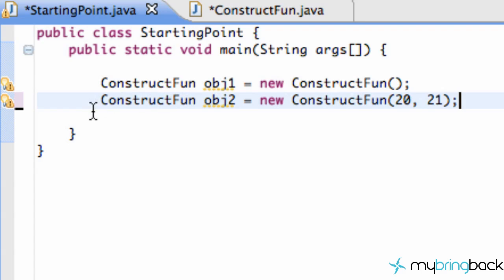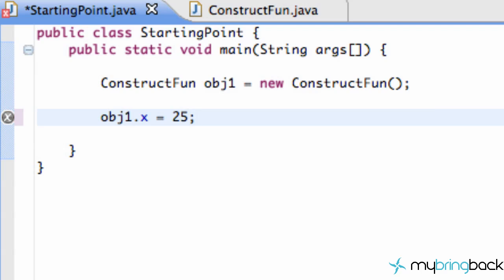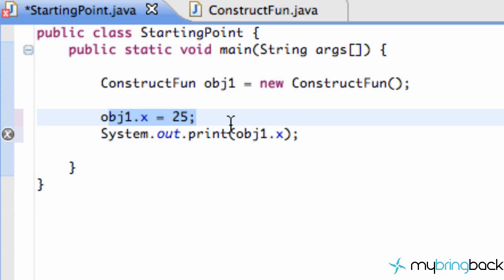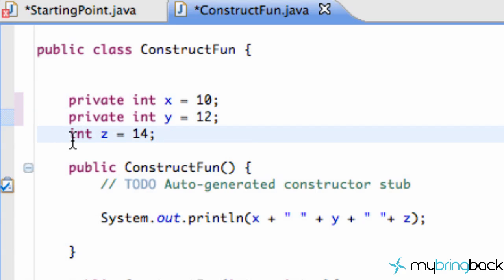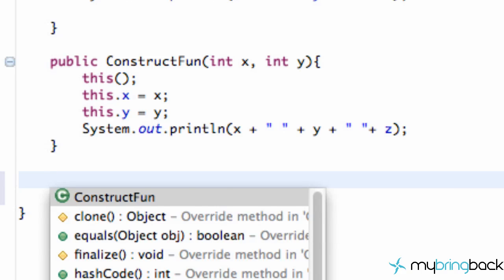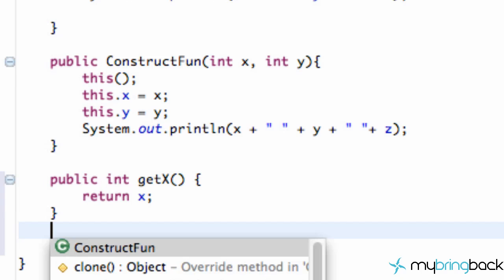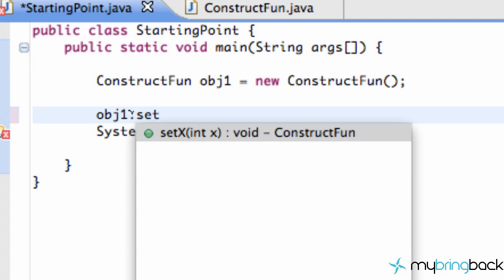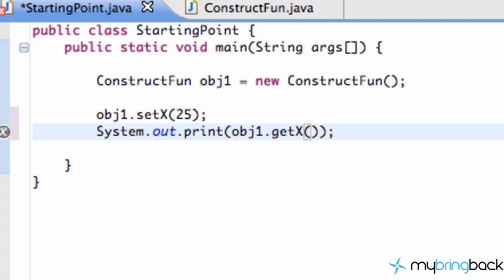Learn Java Tutorial 1.48- Getters and Setters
In this Java tutorial we will learn about getters and setters.  These are standard methods that give us access to our private variables of a certain class.

If you have any programming questions, or just want to make some new friends, check out our forum